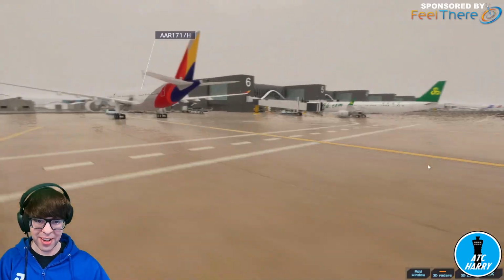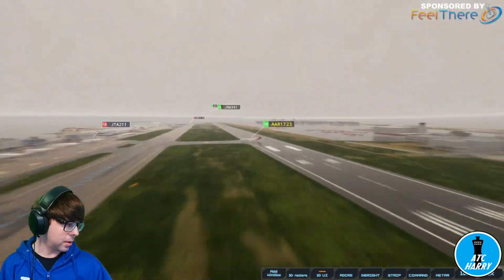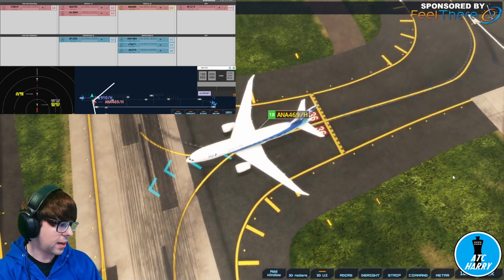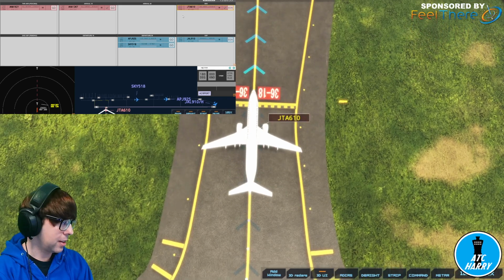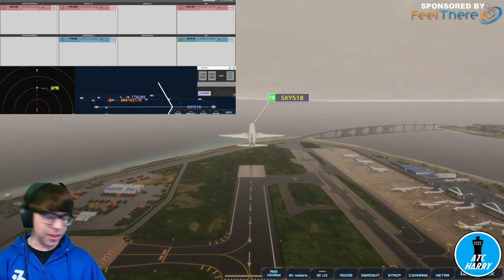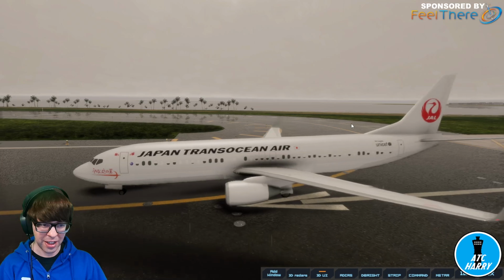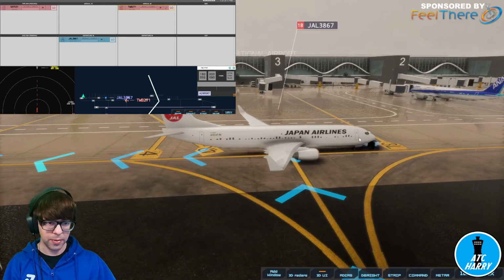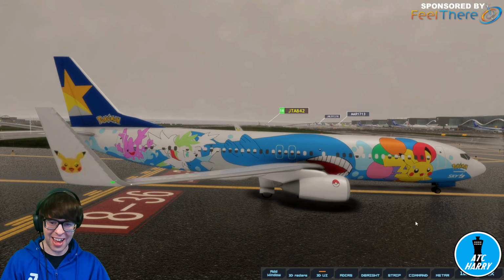#131 - VRMM / Velana, Maldives / Tower Simulator 3 / Air Traffic Control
You can support me and my channel by...

MILESTONES

For letters/fan-mail (letterbox size only), use:

Harry Shires
Unit 132399
Poole
BH15 9EL

For parcels, use:

Harry Shires
Unit 132399
Courier Point
13 Freeland Park
Wareham Road
Poole, Dorset
BH16 6FH